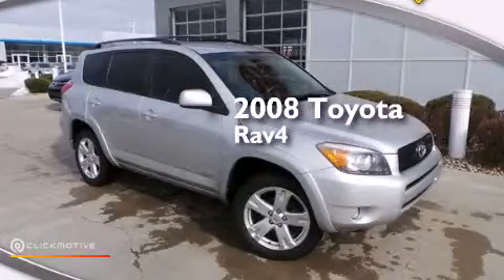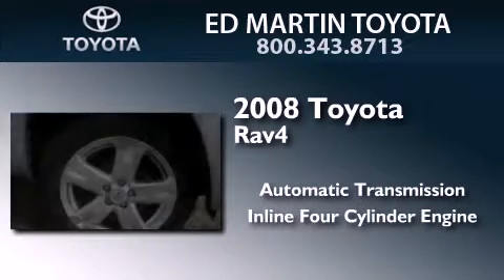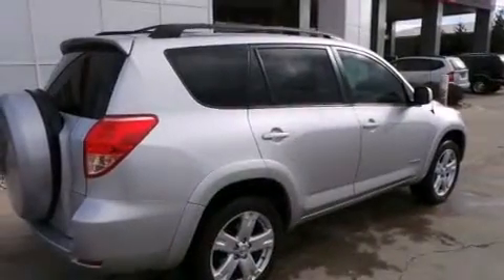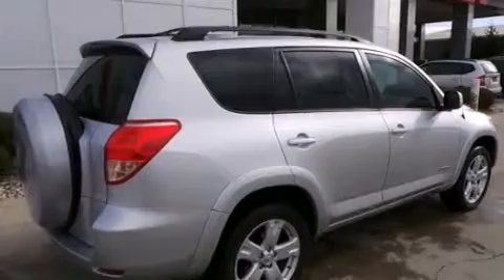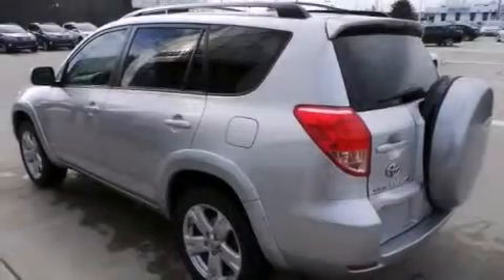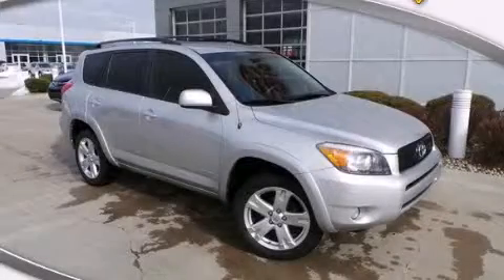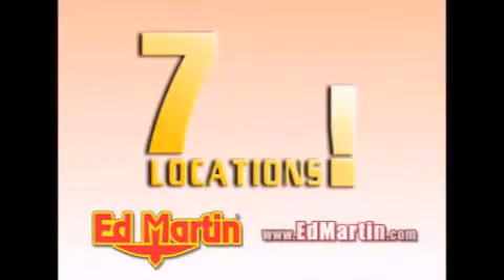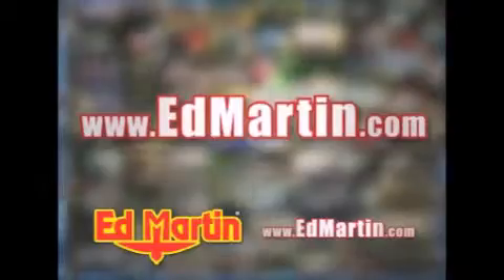2008 Toyota RAV4 Anderson IN 46013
We've been honored to serve the Anderson IN area , we promise that your experience at our dealership will exceed your expectations ! Year : 2008 Make : Toyota Model : RAV4 Engine : Gas I4 2.4L/144 Trans . : Automatic Exterior : Silver Miles : 66,633 Stock : 657807A Ed Martin Toyota Scion 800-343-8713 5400 Scatterfield Rd Anderson , IN 46013